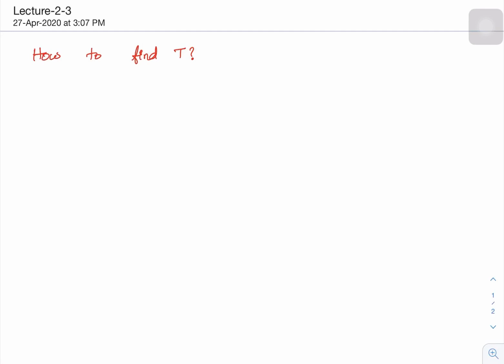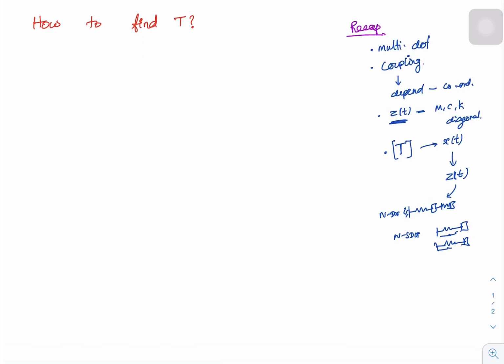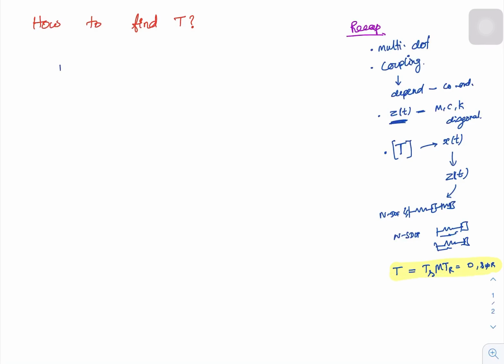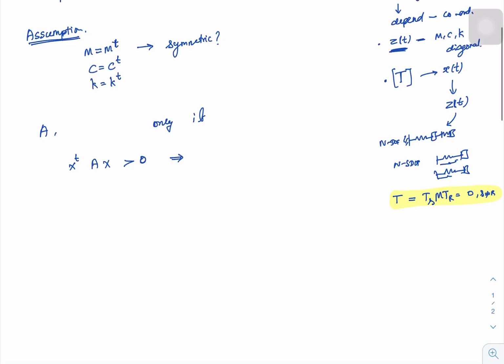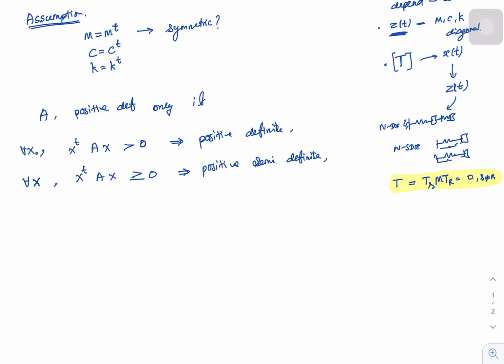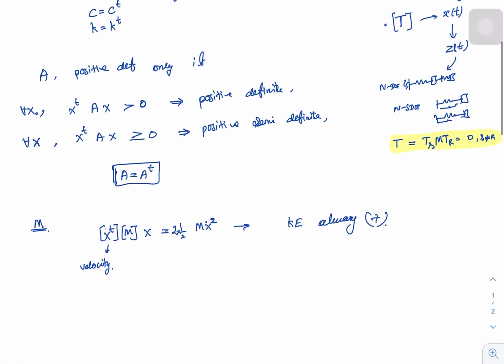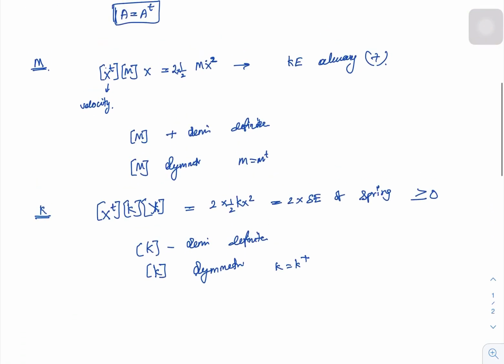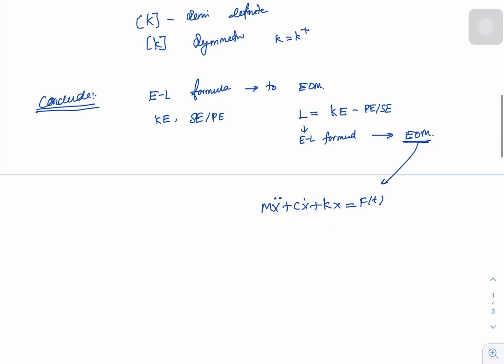L5 symmetry of M and K matrix